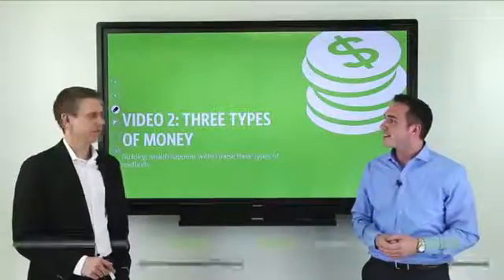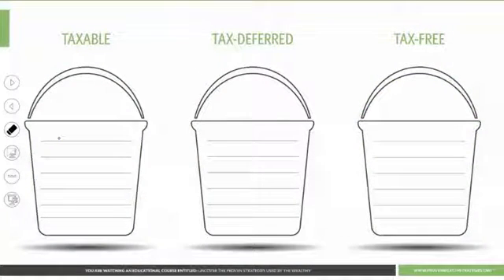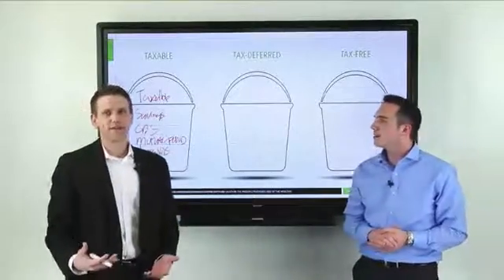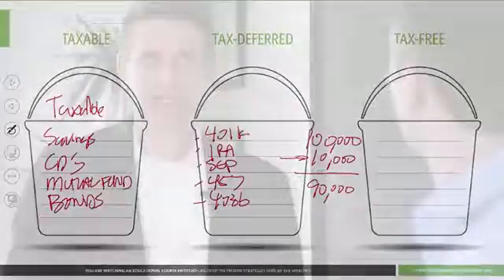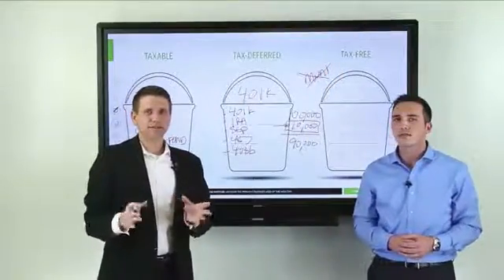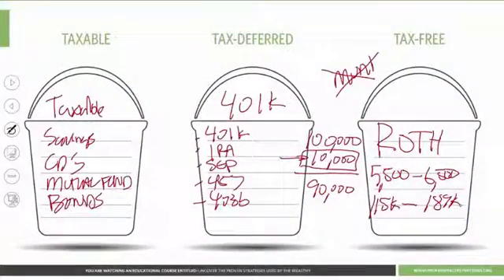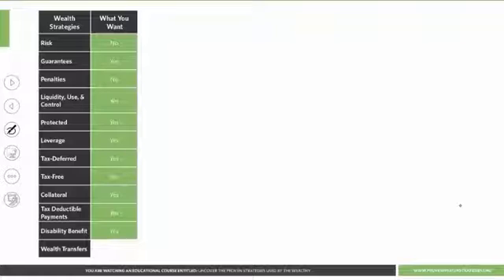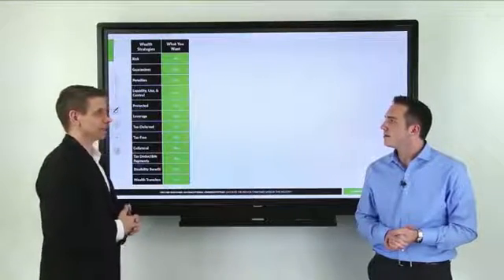micro site viedo 2